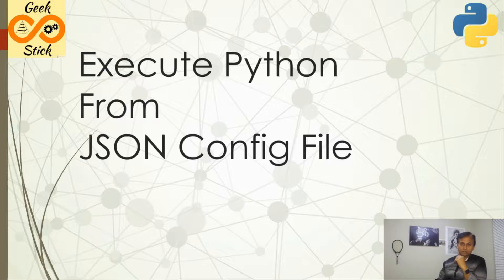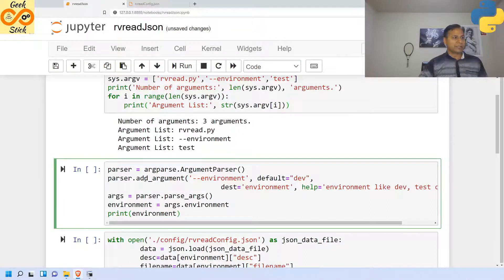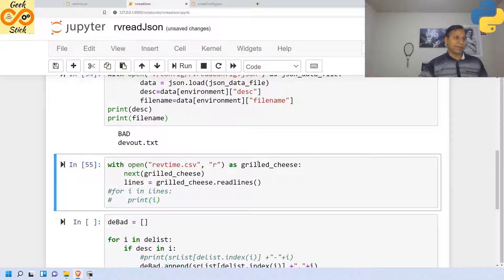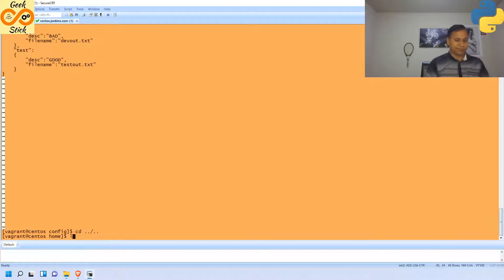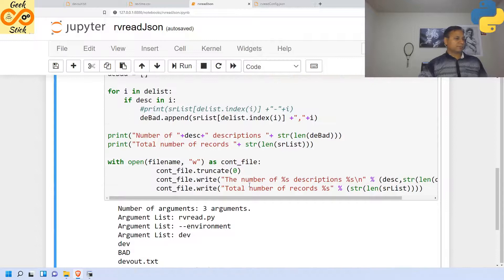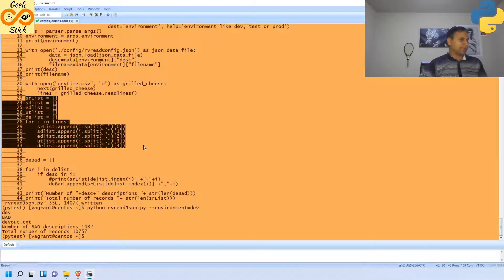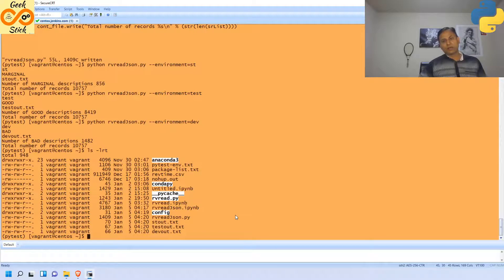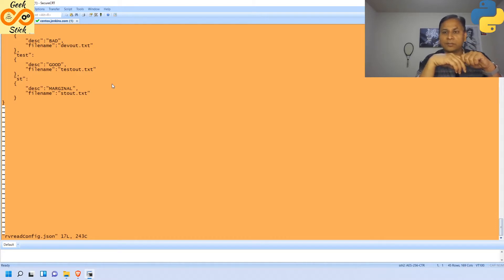Execute python from the JSON Config File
Last video we saw executing the program from arguments
Now we are passing the arguments for different environments from JSON Config file
Also provided some little hacks for Jupyter notebook